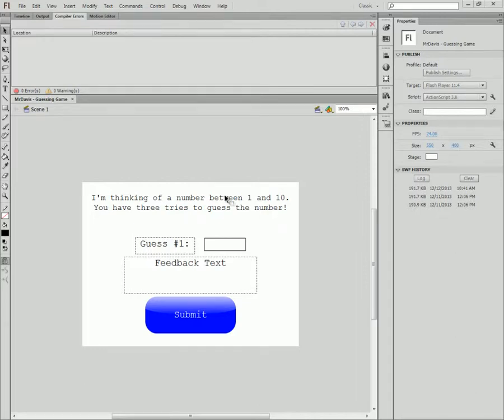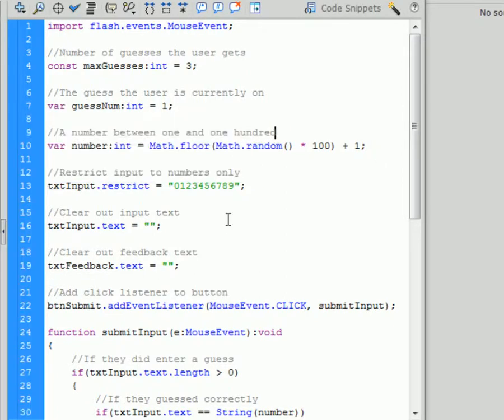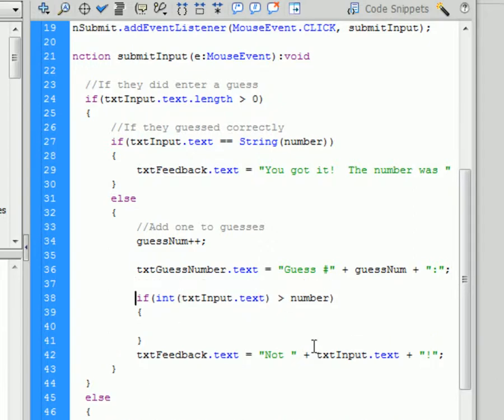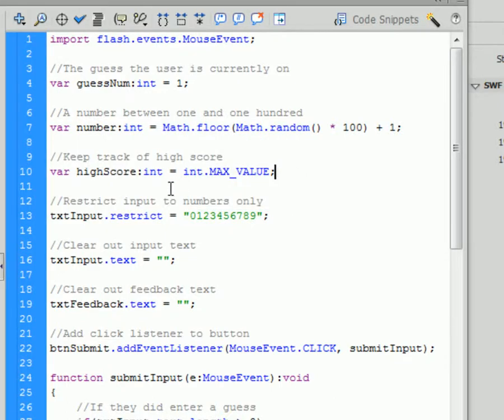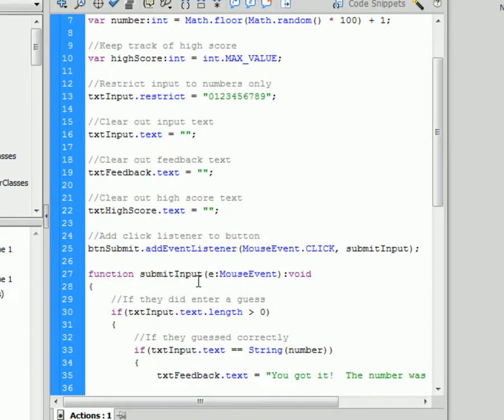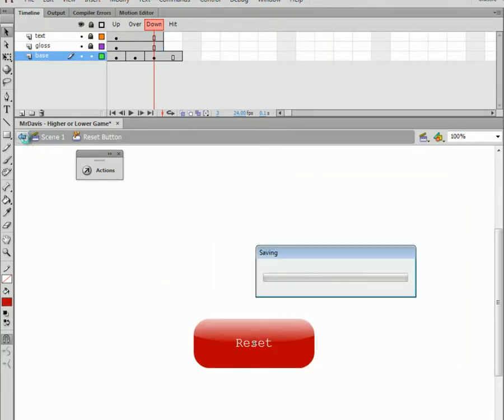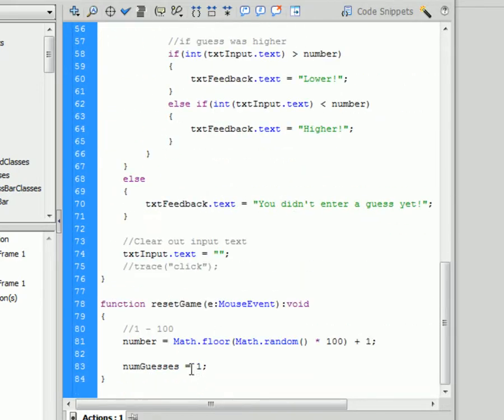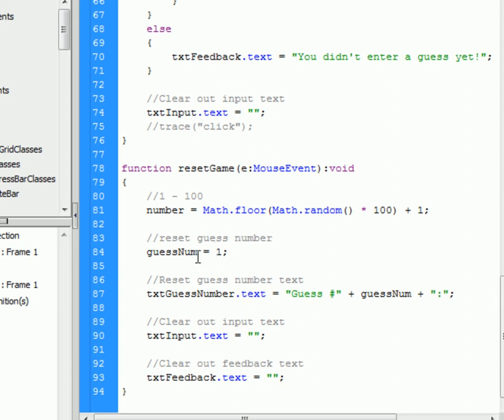038 - Higher or Lower Game